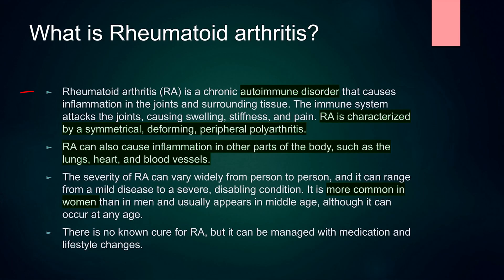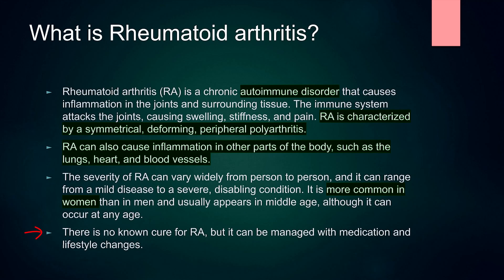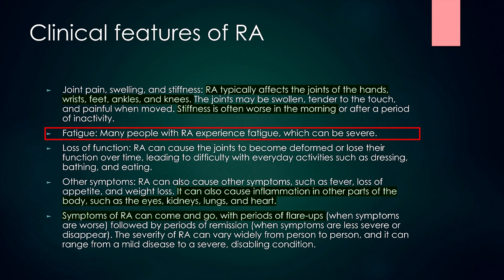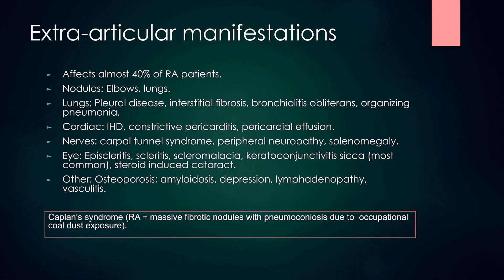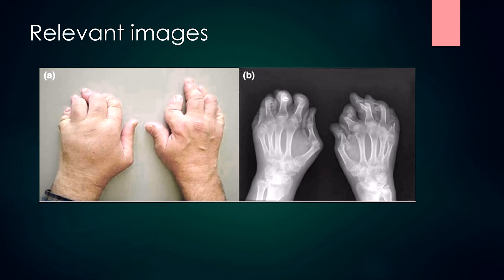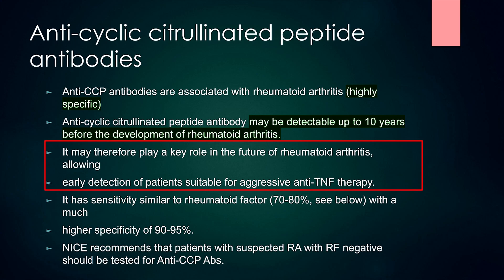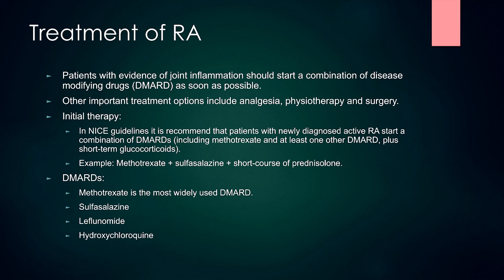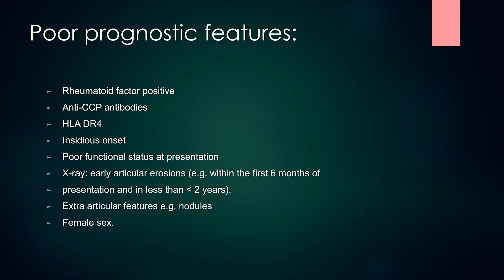Transforming Rheumatoid Arthritis: An Unmissable Podcast!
Rheumatoid Arthritis Video Podcast for MRCP, UKMLA, AMC, USMLE